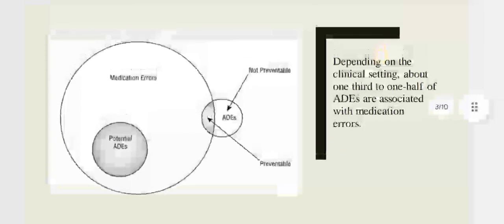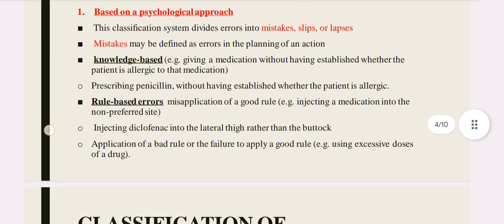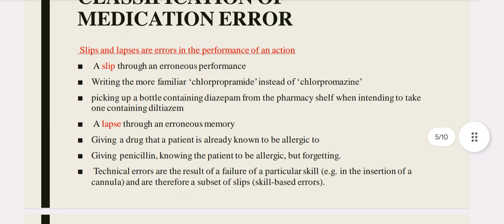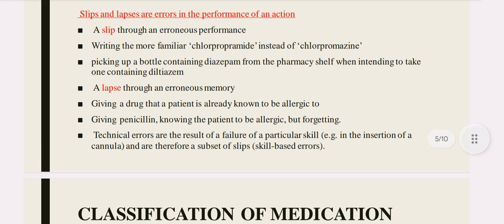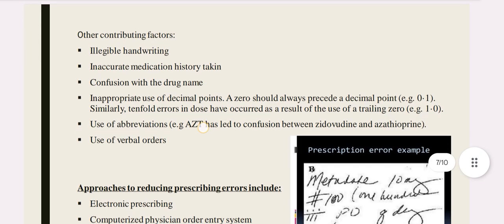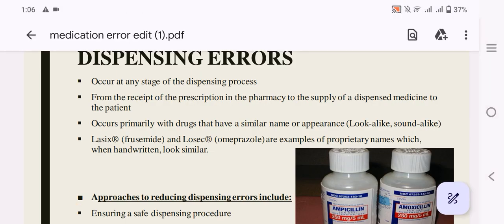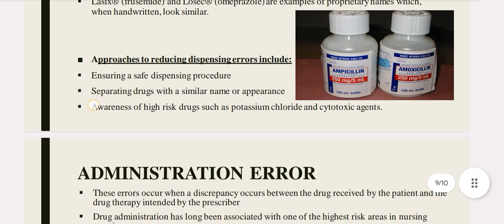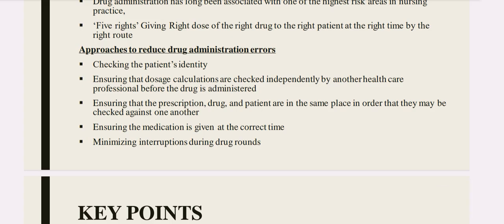Medication Error| Prescribing, dispensing, administration errors| Pharma Concepts